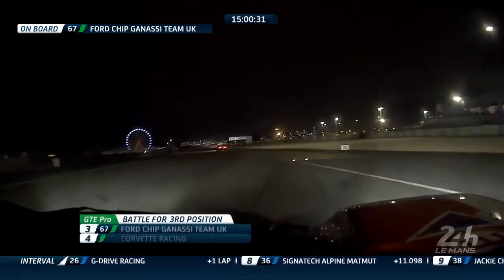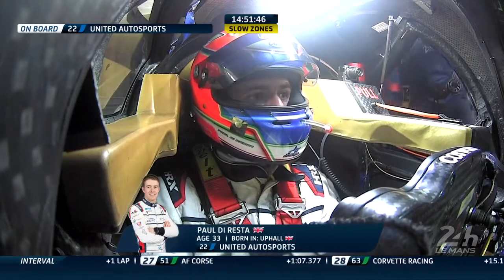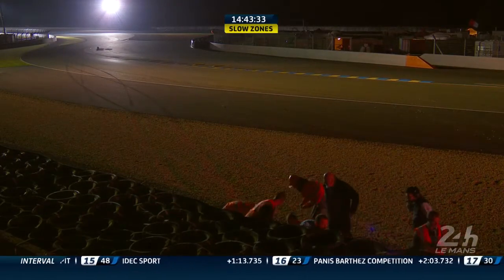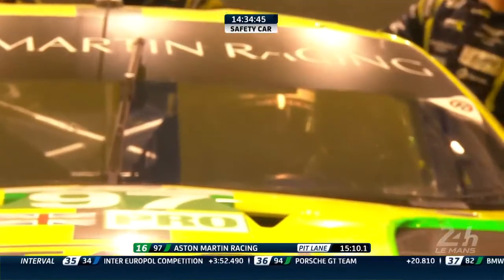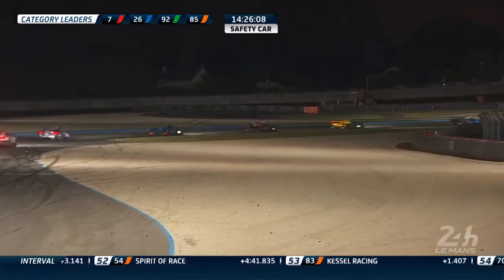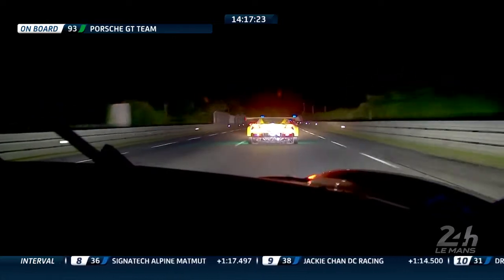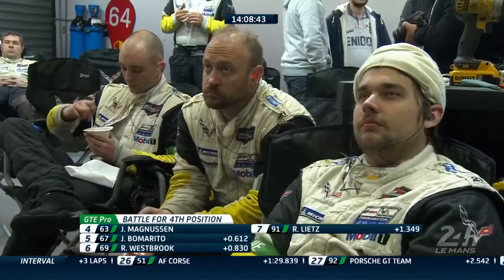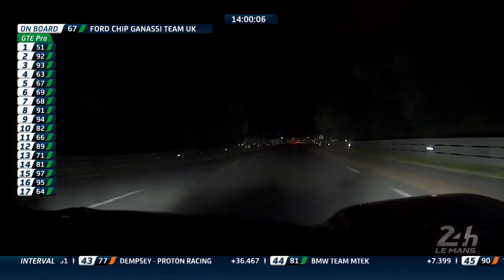🇬🇧 REPLAY - Race hour 10 - 2019 24 Hours of Le Mans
Night fell on the Circuit des 24 Heures a couple of hours ago. Things have not changed much since then, except in the LMGTE Pro class where there has been plenty of action.

LMP1

Jose-Maria Lopez (#7 Toyota TS050 Hybrid, Toyota Gazoo Racing) was leading the race but tripped up while braking at Mulsanne and ended up in the gravel. Just behind in the #8 Toyota TS050 Hybrid, Kazuki Nakajima seized his chance and moved out front. In third and fourth place, the #11 and #17 SMP Racing BR Engineering cars are both one lap behind the Japanese cars.

With the #8 in the pits, the #7 Toyota TS050 Hybrid moved back in front and but that only lasted until it made its own pit stop. At around 23:00, the #8 picked up the pace a bit and Kazuki Nakajima gained a 10-second lead on the #7 with Jose-Maria Lopez at the wheel. Both cars went into the pits again and Sébastien Buémi and Mike Conway took over the driving in the #8 and #7 respectively. The gap between the two cars then narrowed to less than a second. Just before midnight, the #8 went in to refuel so returned to second place.

1 - #7 Toyota TS050 Hybrid, Toyota Gazoo Racing - Mike Conway/Kamui Kobayashi/Jose-Maria Lopez
2 - #8 Toyota TS050 Hybrid, Toyota Gazoo Racing - Sébastien Buemi/Kazuki Nakajima/Fernando Alonso
3 - #17 BR Engineering BR1, SMP Racing - Sergey Sirotkin/Egor Orudzhev/Stéphane Sarrazin

LMP2

In the fight for first place in LMP2, Jean-Eric Vergne in the #26 Aurus 01 for G-Drive Racing got the better of Brazilian driver André Négrao in the #36 Alpine A470 (Signatech Alpine Matmut). Both cars went in to the pits at the same time, along with the #47 Dallara P217 for Cetilar R. Villorba Corse. The Frenchman managed to get a good few seconds ahead of Négrao.

1 - #26 Aurus 01, G-Drive Racing - Job van Uitert/Roman Rusinov/Jean-Eric VERGNE
2 - #36 Alpine A470, Signatech Alpine Matmut - Nicolas Lapierre/André Négrao/Pierre Thiriet
3 - #31 Oreca 07, DragonSpeed - Anthony Davidson/Roberto González/Pastor Maldonado

LMGTE Pro

After a non-stop battle in the first third of the race, there was no let-up in the LMGTE Pro class. The #92 Porsche 911 RSR, currently being driven by Christensen, has a 14-second lead on the #63 Corvette C7.R #63 with Jan Magnussen at the wheel. The AF Corse #51 Ferrari 488 GTE driven by James Calado is in front of Harry Tincknell’s #67  Ford GT #67. The pack behind them comprises the #69 Ford GT driven by Richard Westbrook, the #93 Porsche 911 RSR driven by Patrick Pilet and the #71 Ferrari 488 GTE AF Corse with Sam Bird at the wheel.

1 - #92 Porsche 911 RSR, Porsche GT Team - Michael Christensen/Kévin Estre/Laurens Vanthoor
2 - #51  Ferrari 488 GTE, AF Corse - James Calado/Alessandro Pier Guidi/Daniel Serra
3 - #63 Corvette C7.R, Corvette Racing – GM - Jan Magnussen/Antonio Garcia/Mike Rockenfeller

LMGTE Am

The Keating Motorsports #85 Ford GT driven by Jeroen Bleekemolen consolidates its lead, 42 seconds ahead of the JMW Motorsport #84 Ferrari 488 GTE driven by Wei Lu, who got into a spin at 23:30 but managed to get back on track afterwards. The Team Project 1 #56 Porsche 911 RSR driven by Egidio Perfetti and the TF Sport #90 Aston Martin Vantage driven by Euan Hankey are fighting for third place, ahead of the Dempsey-Proton Racing#77 Porsche 911 RSR driven by Julien Andlauer. The Kessel Racing #83 Ferrari 488 GTE with its all-female driver line-up is enjoying a good race. Manuela Gostner, at the wheel as we moved into Sunday, is currently tenth in class.

1 - #85 Ford GT, Keating Motorsports - Jeroen Bleekemolen/Ben Keating/Felipe Fraga
2-  #84 Ferrari 488 GTE, JMW Motorsport - Jeffrey Segal/Rodrigo Baptista/Wei Lu
3 - #56 Porsche 911 RSR, Team Project 1 - Jörg Bergmeister/Patrick Lindsey/Egidio Perfetti

Official YouTube Channel of the "24 Heures du Mans". The 2020 race will run on June 13-14.

Official Hashtag